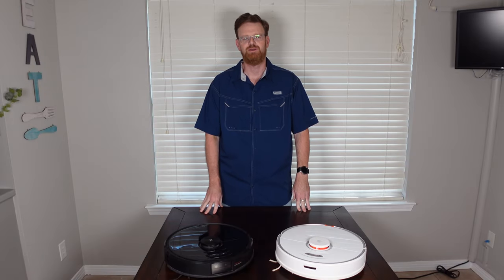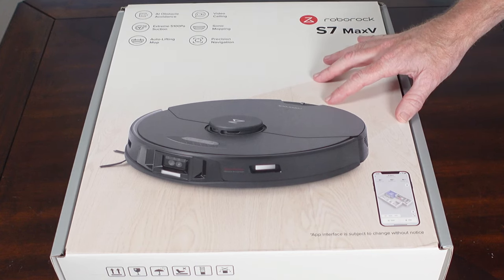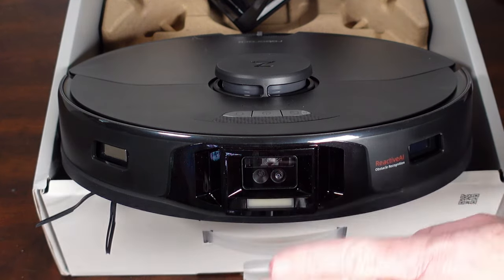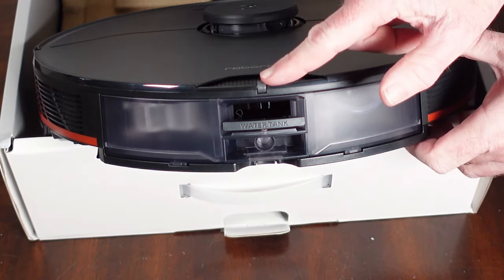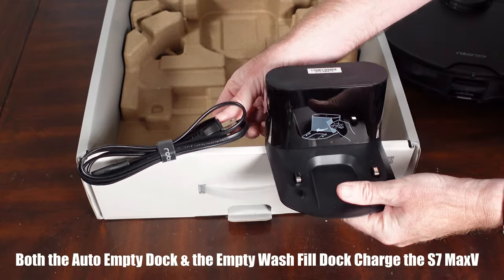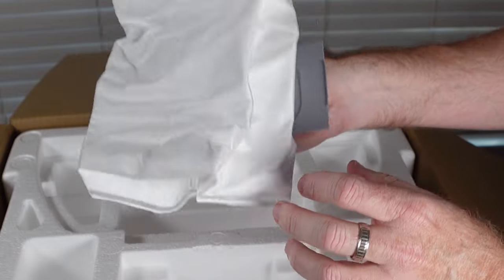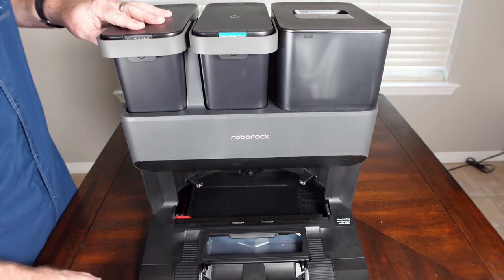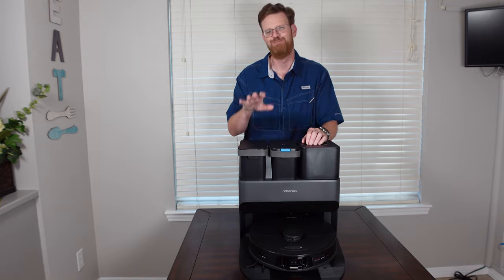A First Look!! Roborock S7 MaxV Ultra! Complete Overview & Unboxing - High Tech Robot Vacuum & Mop!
The Roborock S7 MaxV Ultra will go on sale a little later this year.  Thankfully Roborock sent me one to try a bit early so I can fully test it and compare it to the S7 and S6 MaxV for my viewers!  In this video I go over the features and show you the unboxing.  Plus it helps support me making this content!

You can soon purchase the S7 MaxV as a standalone robot vacuum and mop or you can buy it with the Auto Empty dock we first saw paired with the original S7 or you can go Ultra with the Empty Wash Fill dock as I have here.  The retail price of the Ultra Flagship is around $1400.

00:00 Introduction
02:02 Unboxing & Overview of the S7 MaxV
09:28 Unboxing & Overview of the Empty Wash Fill Dock
13:32 Docking Configurations
14:24 Conclusion